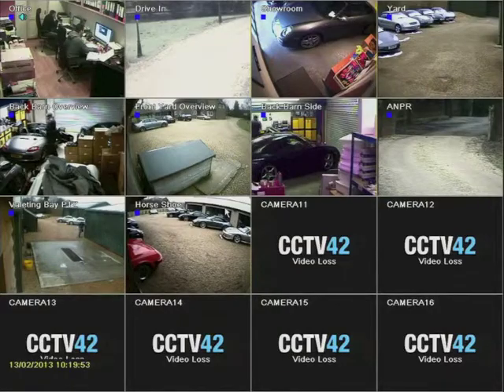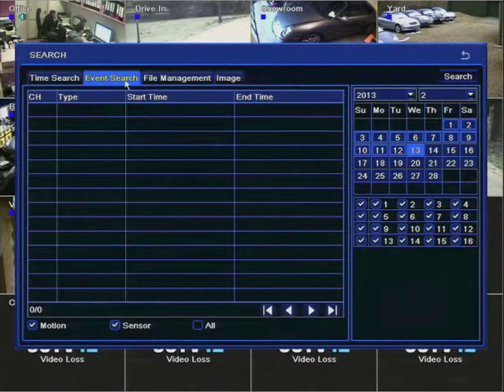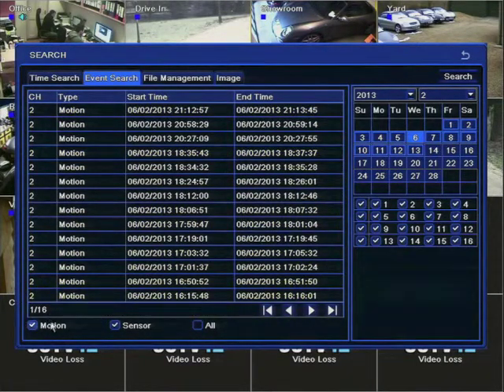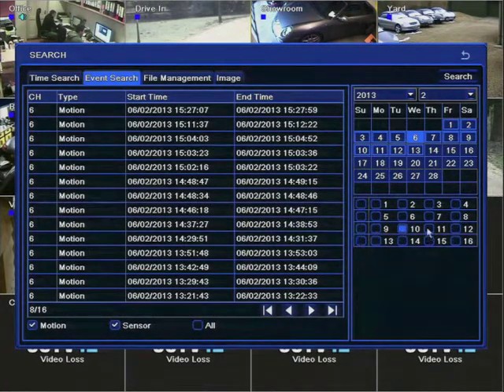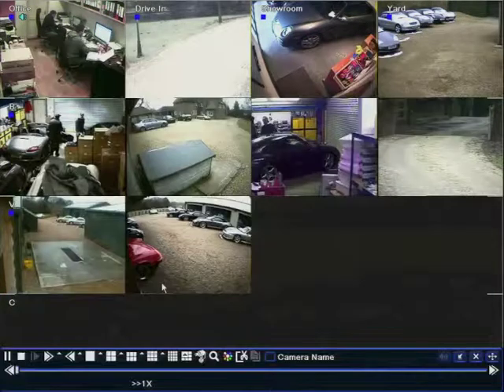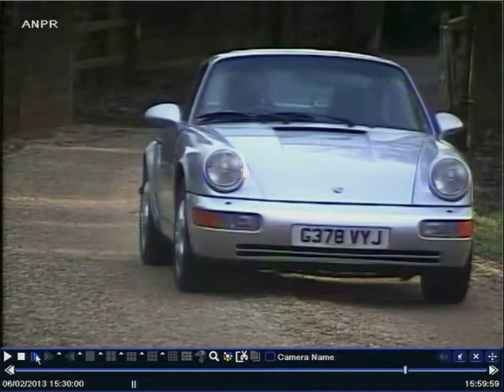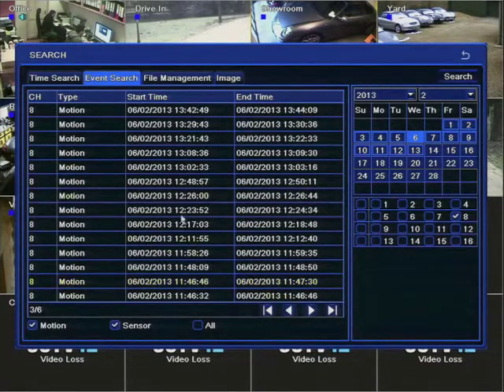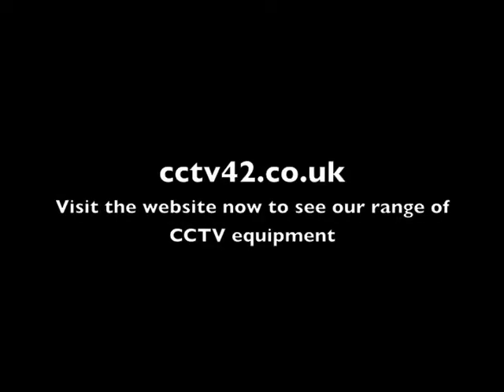Searching Recorded Footage by Event on the System 2 DVR from CCTV42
How to search by event on the CCTV42 System 2 DVR.